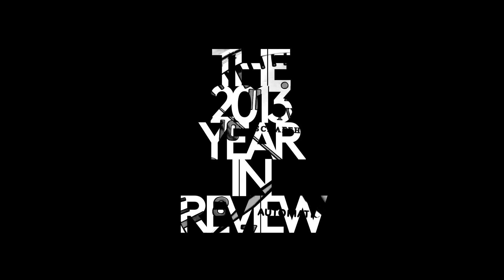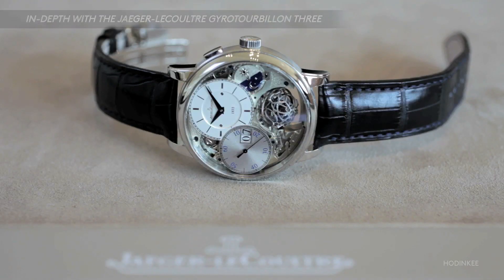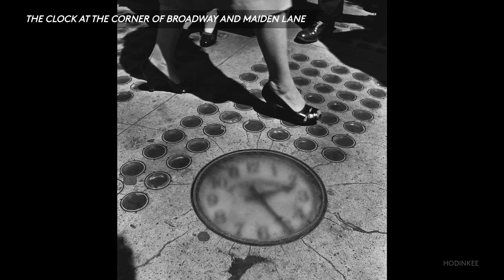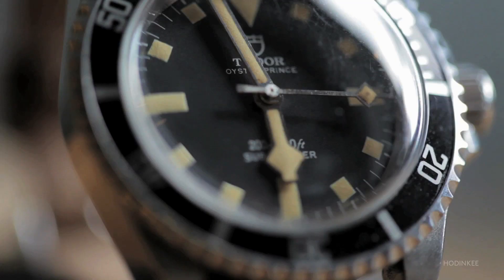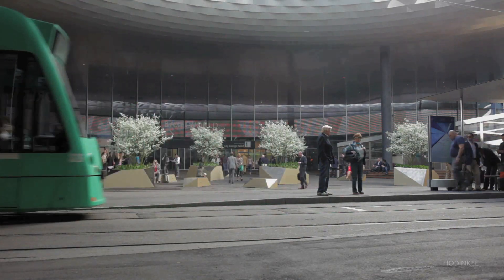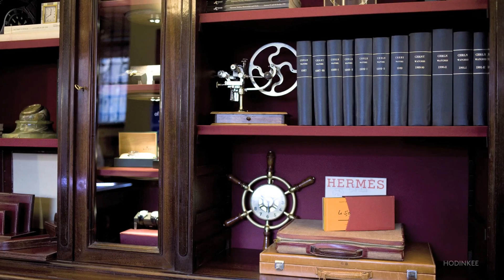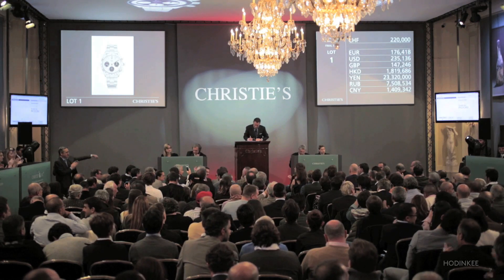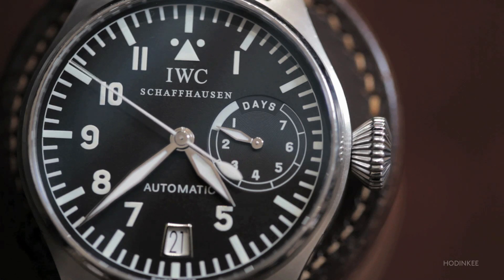The HODINKEE 2013 Year In Review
Well, the end of 2013 is drawing near.  And what that means is it's time to recap some of our favorite adventures of the past twelve months, from chats with legendary artisans to witnessing record setting auctions.  In the video above, we've given you a little highlight reel of what HODINKEE showed you this year, but below, we'll tell you exactly where to see it all in its original form. This, dear readers, is your 2013 HODINKEE Year In Review...